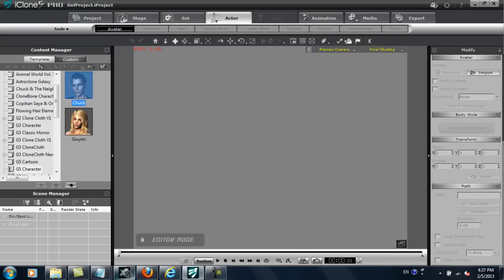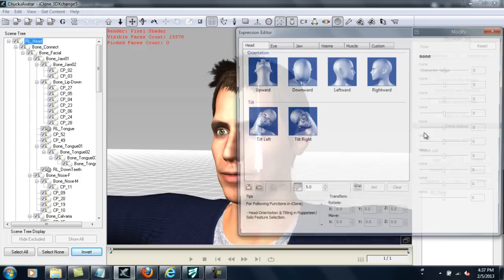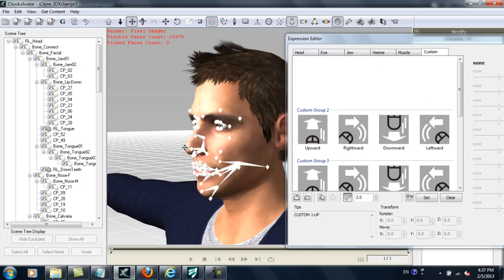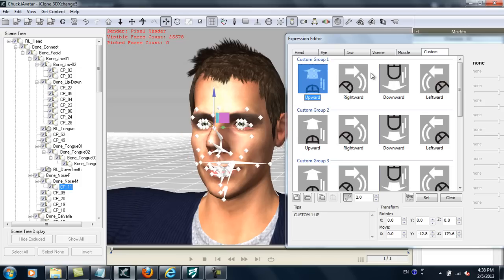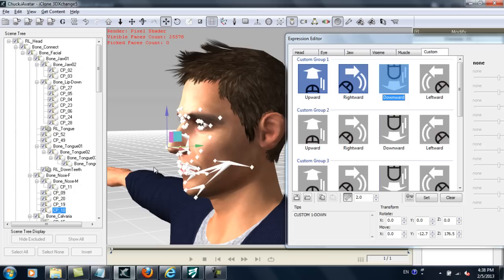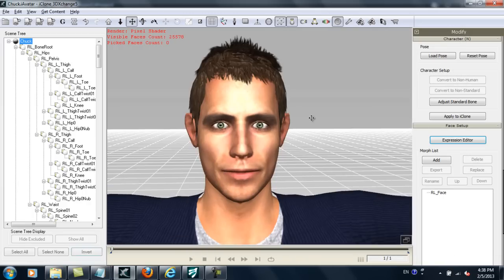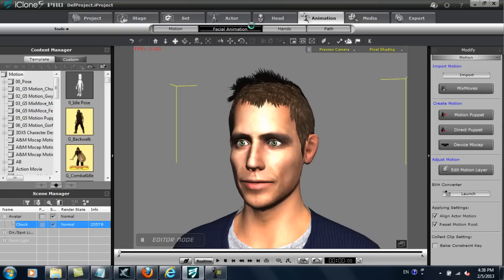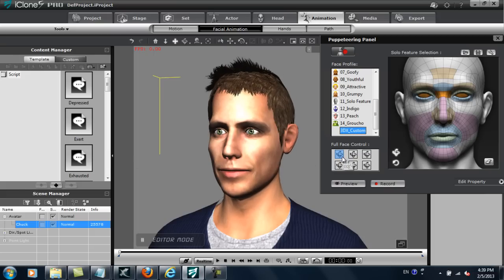iClone 3DXchange5.4 Beta Tutorial - Adjusting Facial Morph Data for Standard Characters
*Since the video is made in Beta version, please refer to the final UI in the online help.

Ever wanted to fool around with the faces of iClone G5 Standard characters?  Well here's your chance!  This quick video shows how you can create your own custom puppet profile with any G5 standard character with facial bones.  This video picks on poor Chuck, but you can have a go at whomever you please!